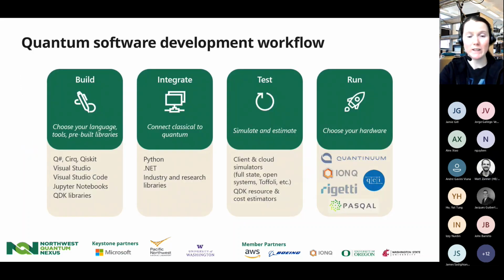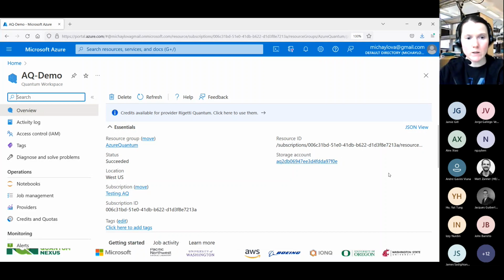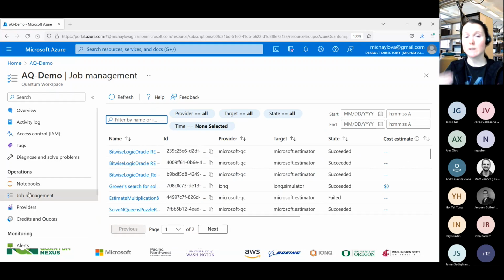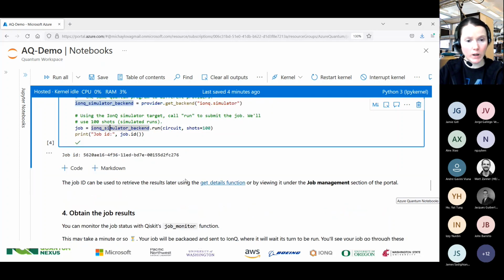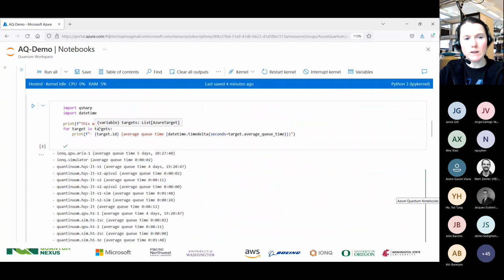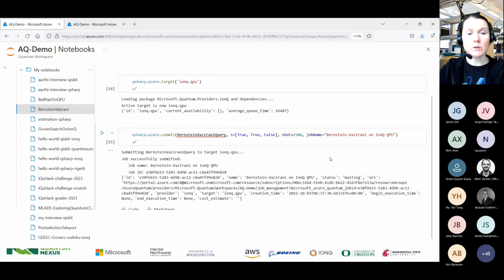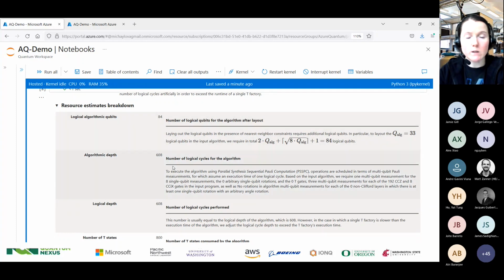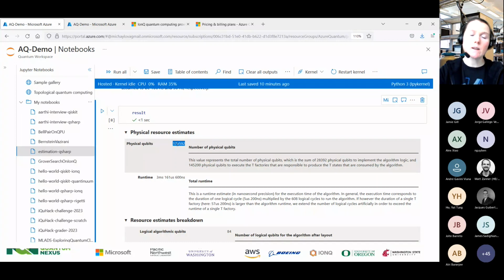Winter Hackathon 2023 Virtual Workshop #1 – Intro to Azure Quantum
Workshop led by Mariia Mykhailova, Microsoft.